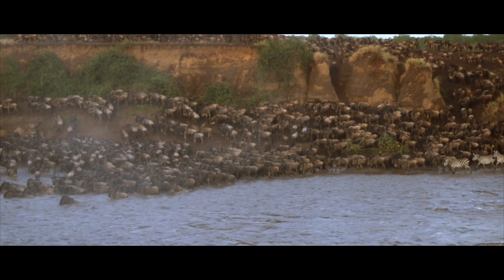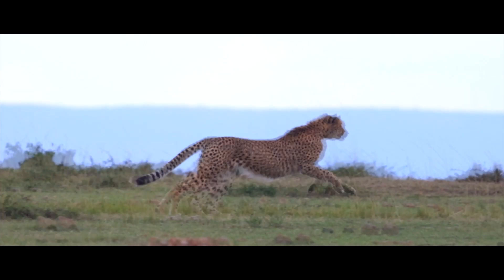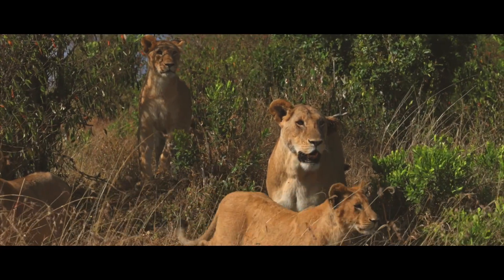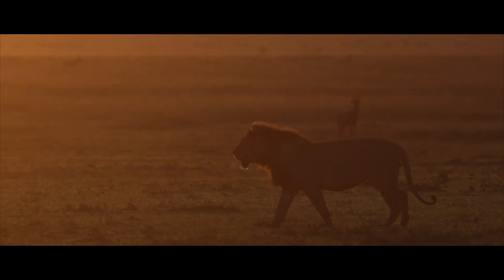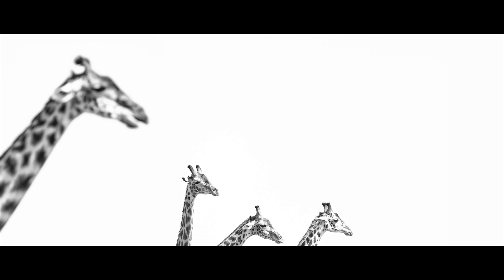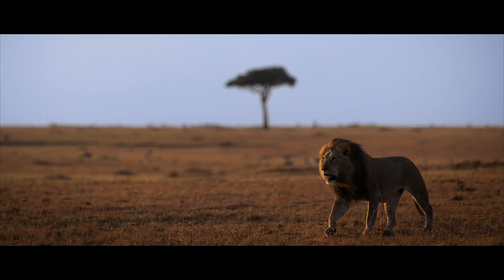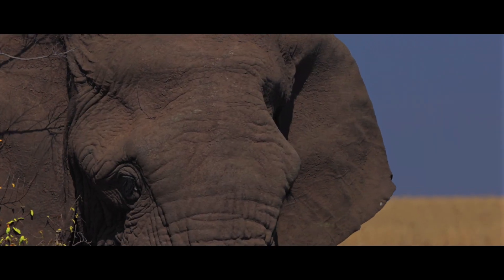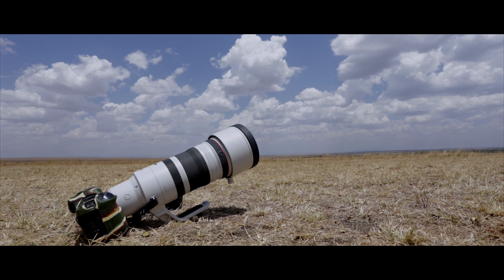EOS Ambassador, Shivang Mehta capturing the wildlife through Canon RF100-300mm f2.8 L IS USM lens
Join our EOS Ambassador, Shivang Mehta a renowned wildlife filmmaker and photographer on his recent expedition to the mesmerizing Savannah grasslands of Africa, where he pushed the boundaries of the Canon RF100-300mm f2.8 L IS USM lens capturing the breathtaking vibrant wildlife!